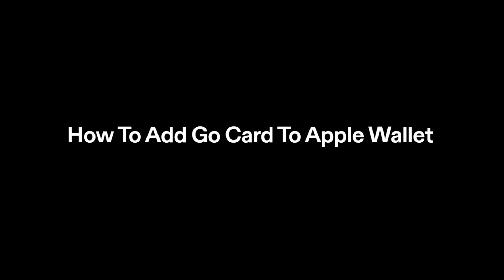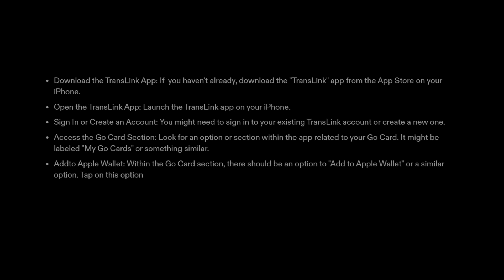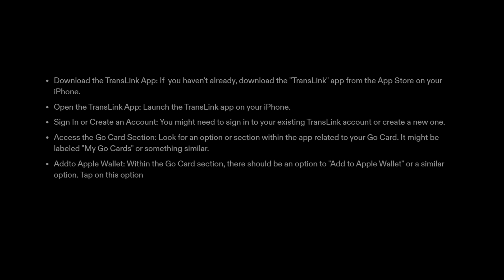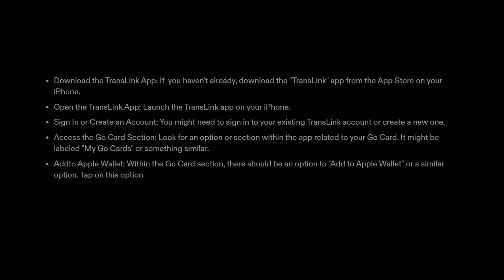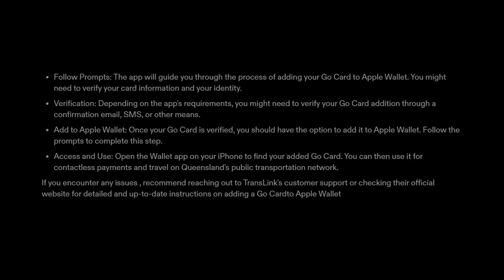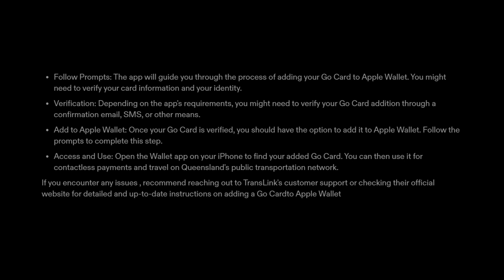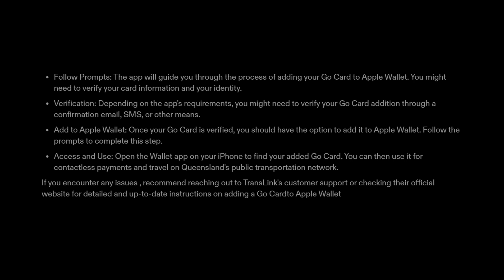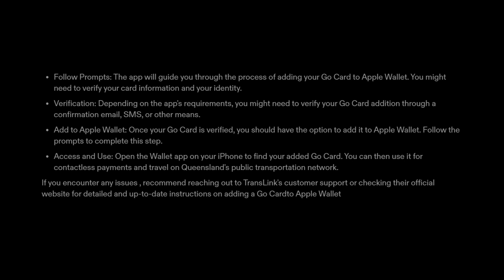How To Add Go Card To Apple Wallet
Quick & Easy: Adding Your Go Card to Apple Wallet
Never fumble for your Go Card again! Learn the simple steps to seamlessly add it to your Apple Wallet. Enjoy effortless access and smoother travel. Watch now and streamline your journeys!